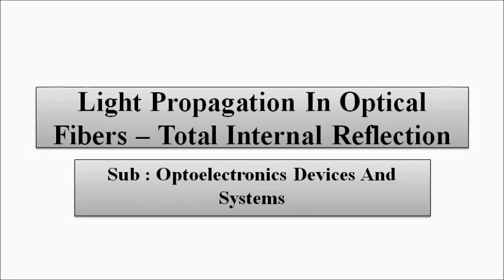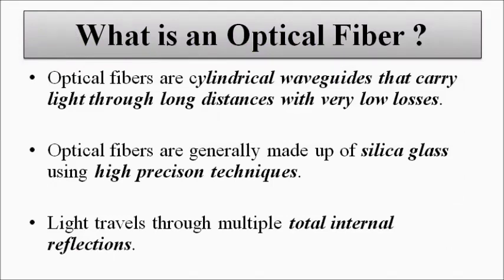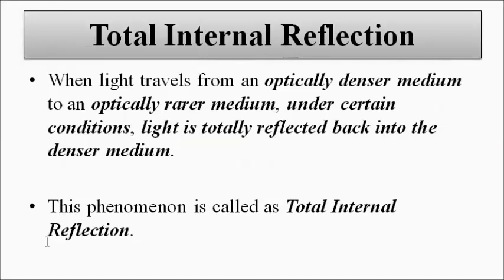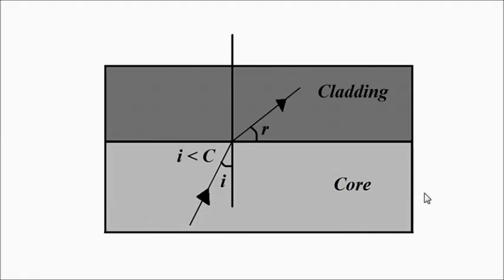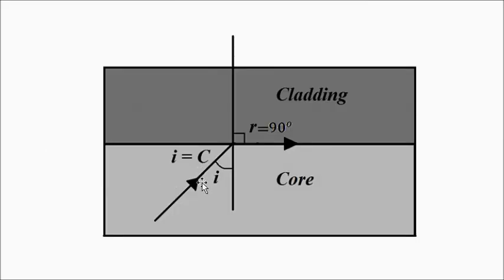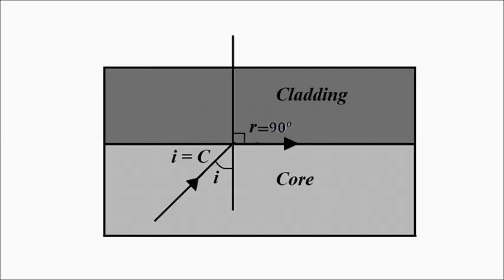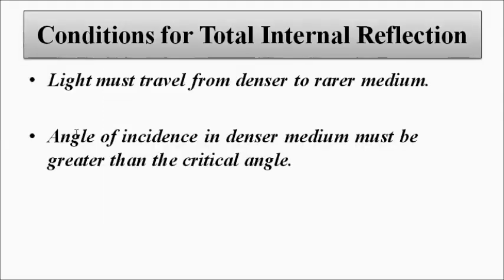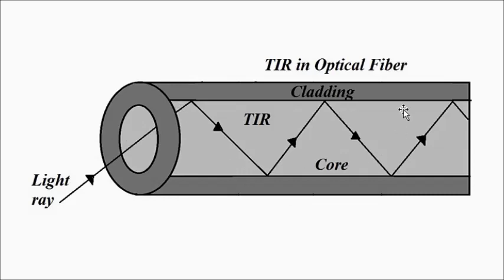Light Propagation In Optical Fibers | Total Internal Reflection | Optoelectronics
In this video, we are going to discuss about the mode of light propagation in optical fibers.